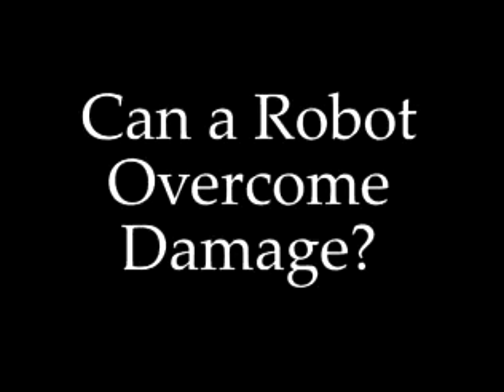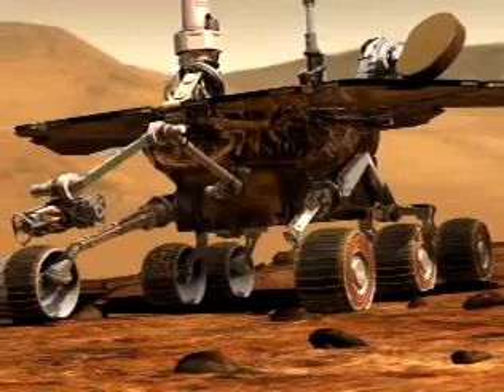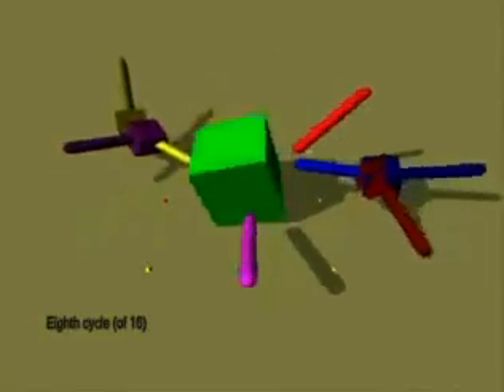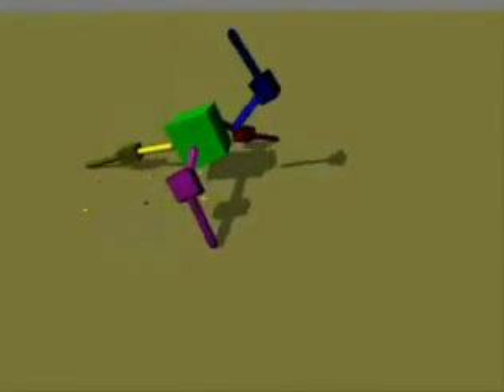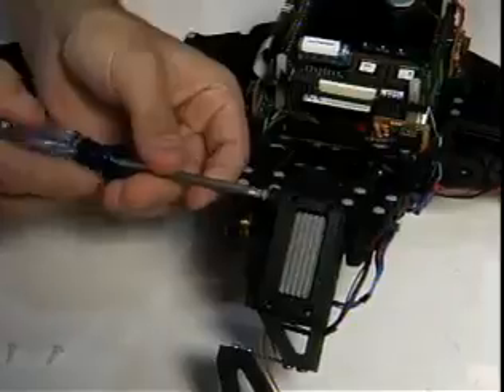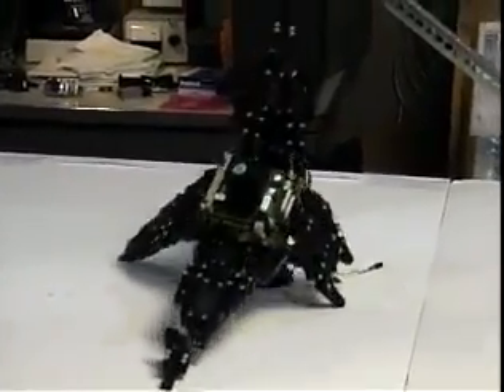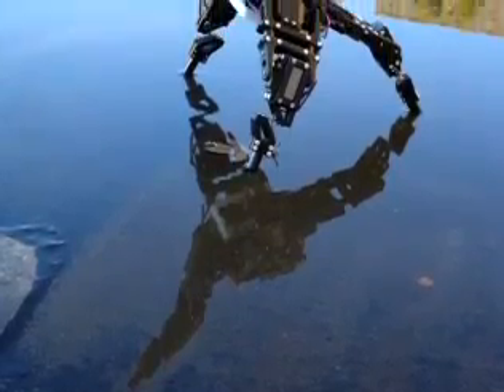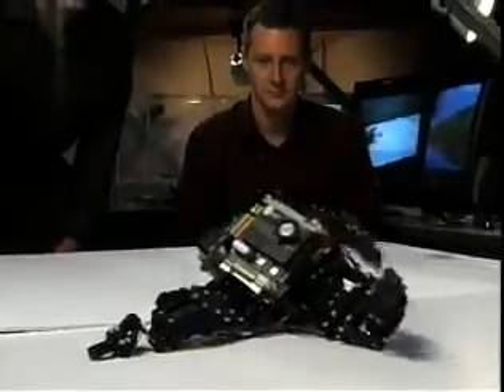Resilient Robot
Self-Modeling Robotics